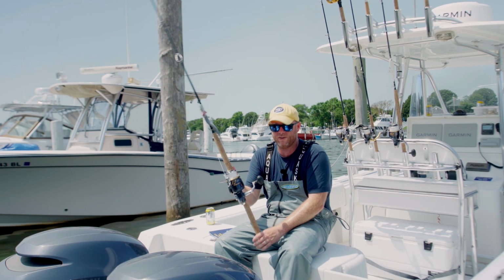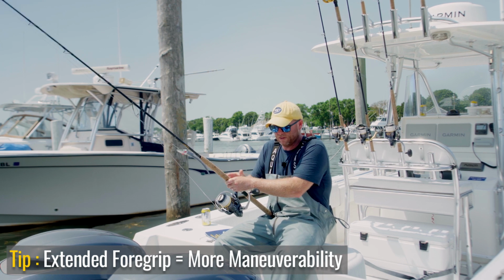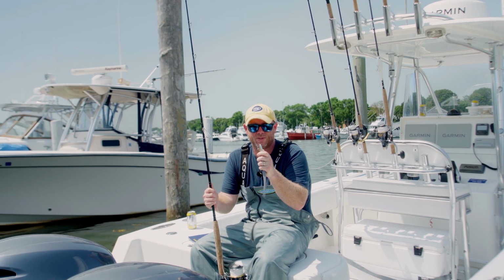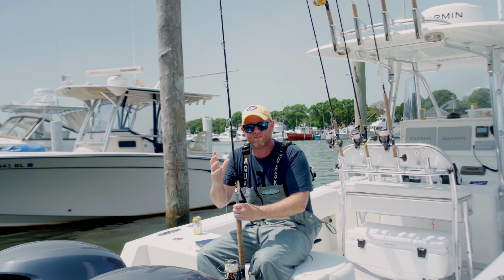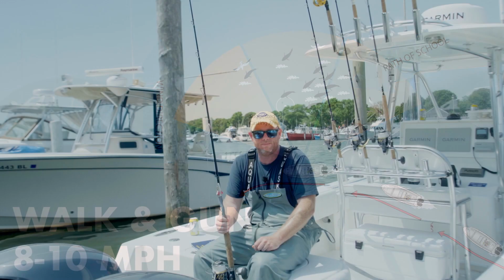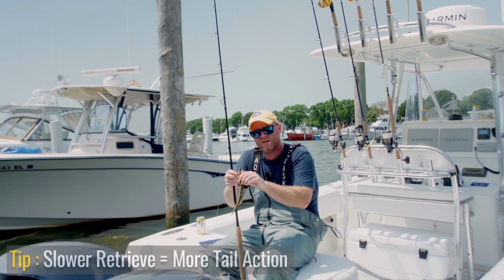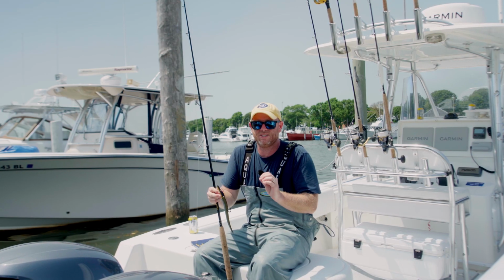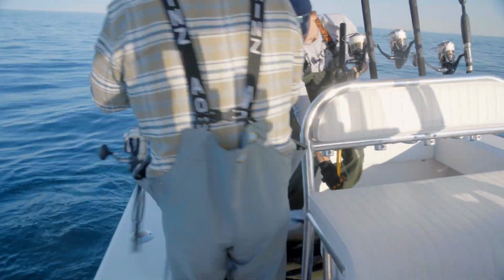How To: Casting Softbaits for Bluefin Tuna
In this video, Capt. Mike recaps a successful day casting Hogy Harness Jigs for Bluefin Tuna with  @SaltyCape off of Cape Cod. The name of the game was utilizing a "kerplunk" technique into sitting birds and bait. From locating fish, picking the right lure, all the way to the end game. Everything you need to know in regards to casting soft plastics for tuna is packed into this finely curated "How-To" video. Enjoy!

00:00 Intro
00:55 Outfit
03:37 Lure
05:25 Approach
06:00 Tells
06:40 Retrieve
08:19 Hook Up
09:09 End Game